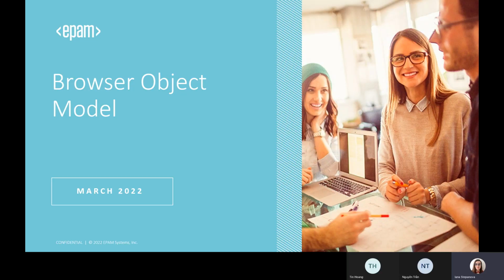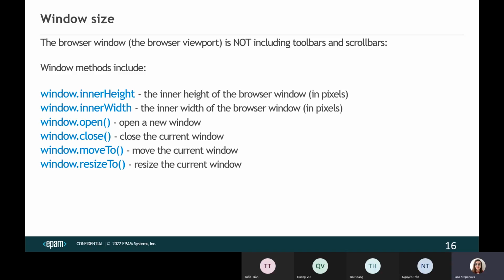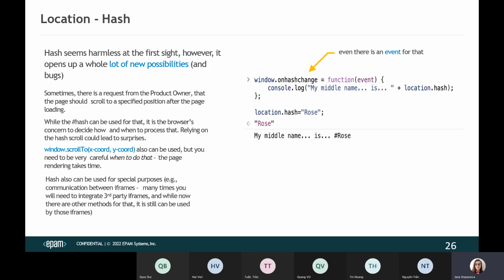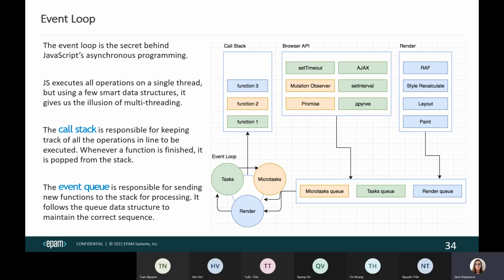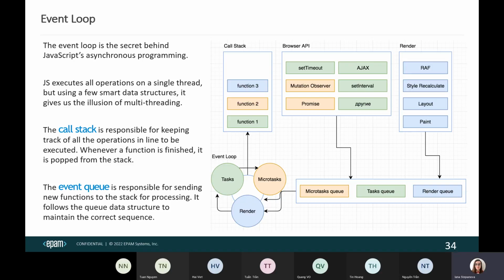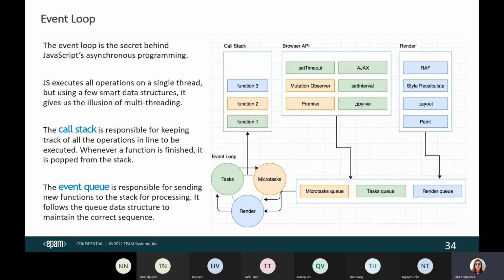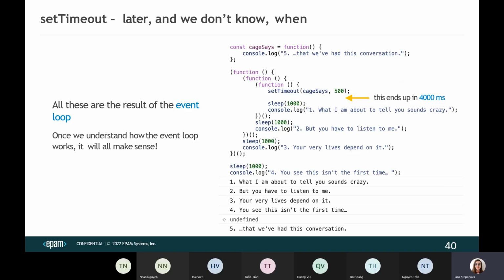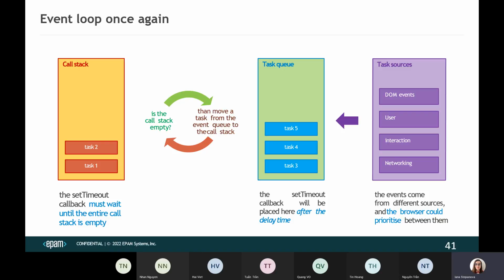[EPAM Vietnam] Junior JavaScript Program: 15. BOM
* What we will learn:
- BOM
- Window
- Navigator
- Location
- Browser. Timing Events
- Delayed Execution
- DOM
Q/A:
Reference solution:
* Some useful links: